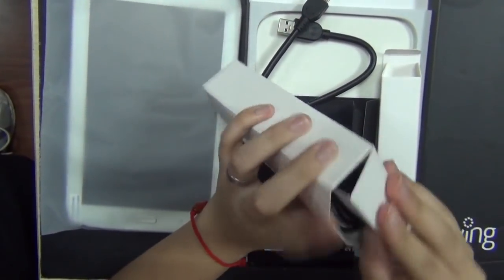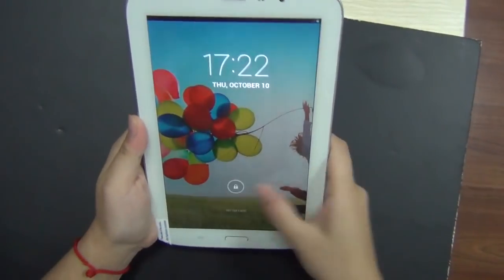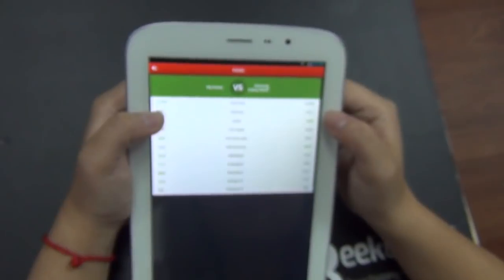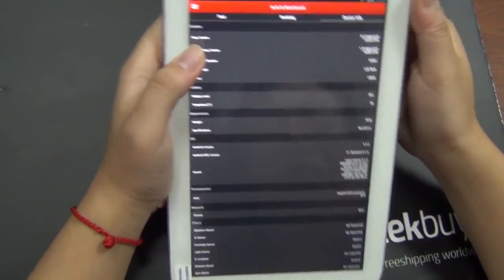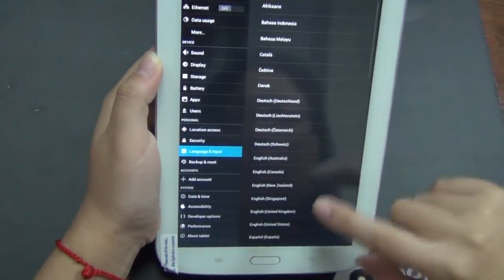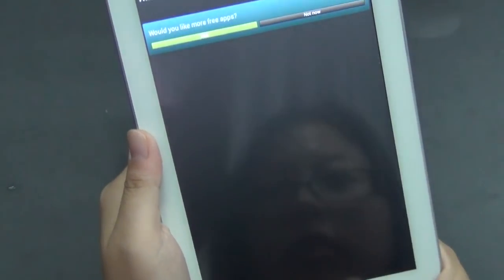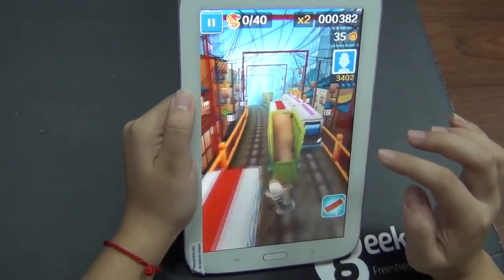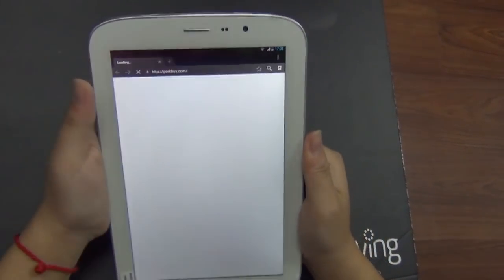TeamGee TG-8001 Exynos 5410 Eight Core Android 4.2 OS 1280*800 2GB/16GB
•Android 4.2 OS
•8 inch 1280*800 IPS capacitive touch screen
•Samsung Exynos 5410 Eight Core 1.6GHz
•2GB DDR3 RAM and 16GB NAND FLASH ROM
•Support Bluetooth/GPS/3G/HDMI function
•2G: GSM 850/900/1800/1900, 3G: WCDMA 850/900/1900/2100
•Front 2.0MP + Rear 5.0MP camera with flash
•Built-in Micro USB 3.0 interface